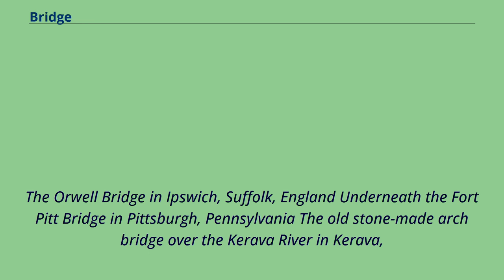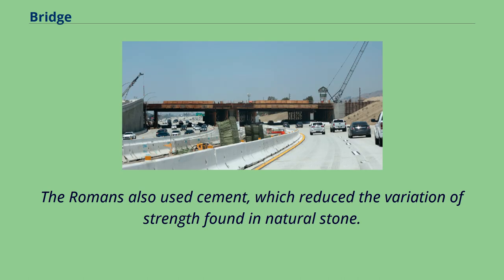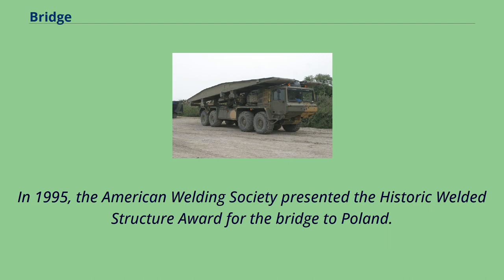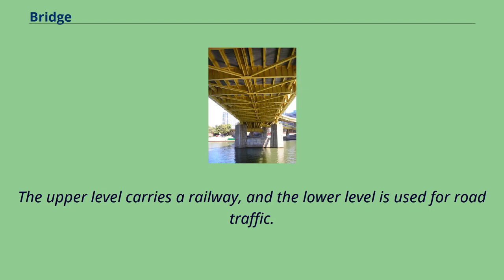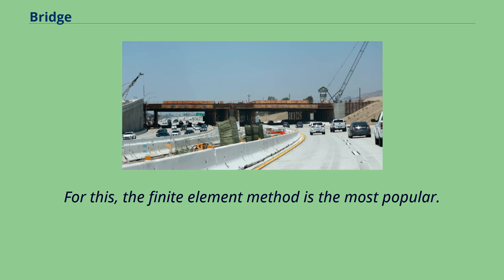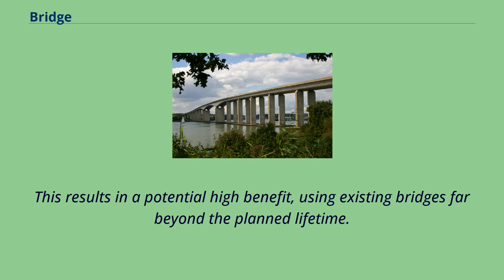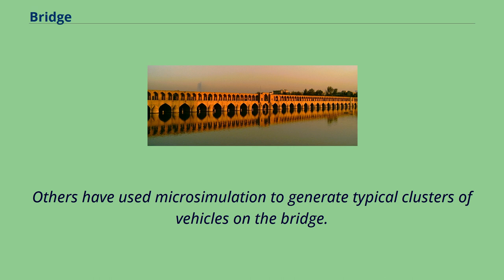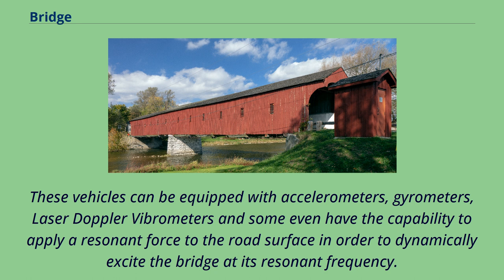Bridge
The Orwell Bridge in Ipswich, Suffolk, England Underneath the Fort Pitt Bridge in Pittsburgh, Pennsylvania The old stone-made arch bridge over the Kerava River in Kerava,
Finland A bridge is a structure built to span a physical obstacle （such as a body of water, valley, road, or rail） without blocking the way underneath.
It is constructed for the purpose of providing passage over the obstacle, which is usually something that is otherwise difficult or impossible to cross.
There are many different designs of bridges, each serving a particular purpose and applicable to different situations.
Designs of bridges vary depending on factors such as: the function of the bridge, the nature of the terrain where the bridge is constructed and anchored, and the material used to make it and the funds available to build it.
The earliest bridges were likely made with fallen trees and stepping stones.
The Neolithic people built boardwalk bridges across marshland.
The Arkadiko Bridge （dating from the 13th century BC, in the Peloponnese） is one of the oldest arch bridges still in existence and use.
The Arkadiko Bridge in Greece （13th century BC）, one of the oldest arch bridges in existence The Siosepol bridge over Zayandeh River is an example of Safavid dynasty （1502–1722） bridge design.
Isfahan, Iran.
The 13th century Wetherby Bridge spans the River Wharfe.
The Oxford English Dictionary traces the origin of the word bridge to an Old English word brycg, of the same meaning.
The word can be traced directly back to Proto-Indo-European *bʰrēw-.
The word for the card game of the same name has a different origin.
Seasonal bridge north of Jispa, H.P., India.
2010 Bridges in Amsterdam, Netherlands The simplest and earliest types of bridges were stepping stones.
Neolithic people also built a form of boardwalk across marshes; examples of such bridges include the Sweet Tr...